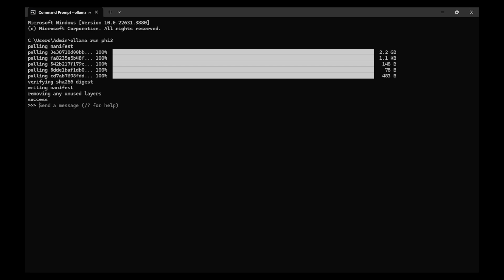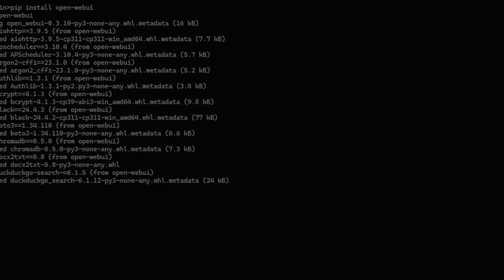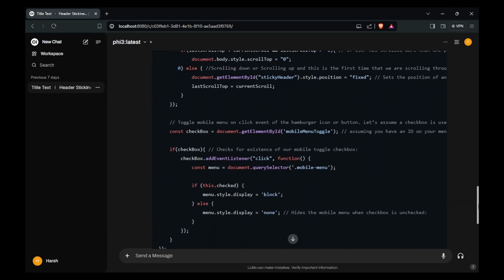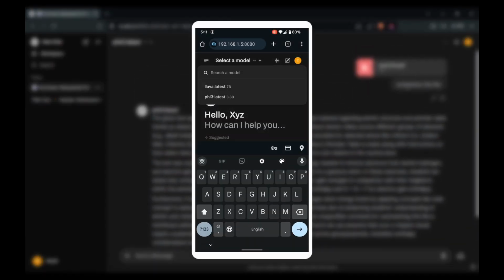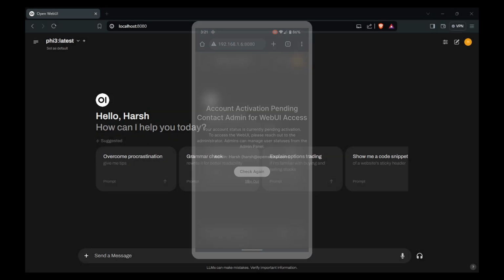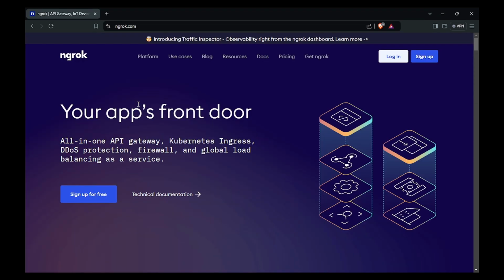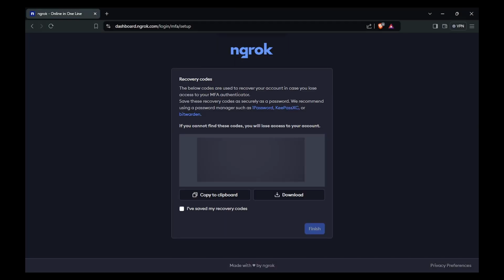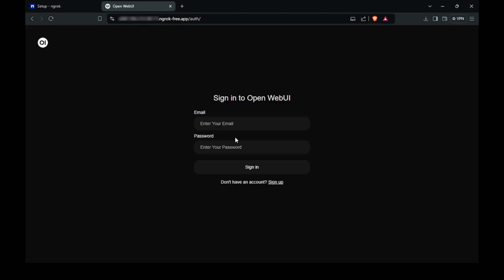Use Ollama To Its FULL Potential | Ollama on Multiple Devices | Open WebUI Tutorial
0:00 Intro
0:37 Ollama setup
0:57 Open-WebUI installation
1:49 Using Open-WebUI
2:23 Adding Files
2:56 Access on Multiple Devices
3:25 Admin Panel
3:42 Accessing Local AI anywhere
5:14 Outro

Unlock the full potential of Local AI with Open-WebUI! In this tutorial, I’ll guide you through the process of setting up a feature-packed user interface for managing and interacting with your language models. We'll start with installing Ollama and then move on to Open-WebUI, an open-source web-based UI that makes working with AI models easier and more intuitive. From text summarization to image analysis with models like "Llava," Open-WebUI has it all. I'll also show you how to access your Local AI from other devices on your network and even from anywhere in the world using tools like Ngrok. Whether you're looking to manage AI models locally or remotely, this video has got you covered. Don't miss out—watch till the end for a complete setup guide!